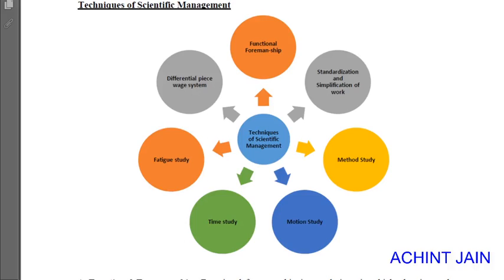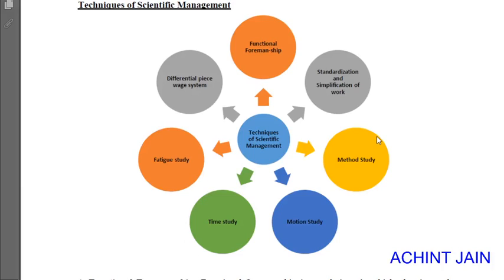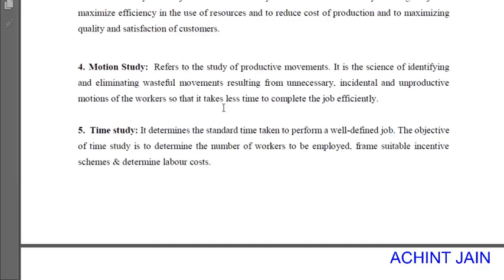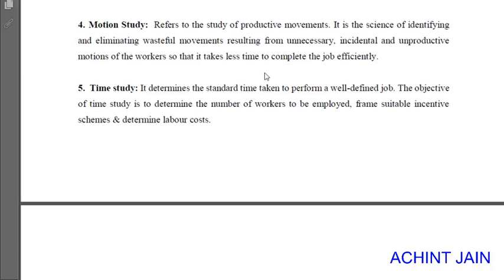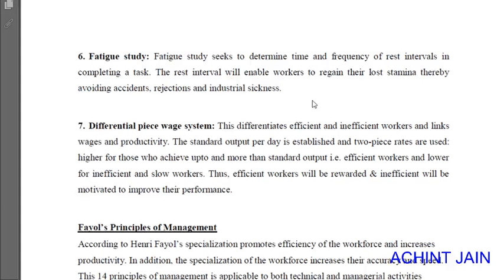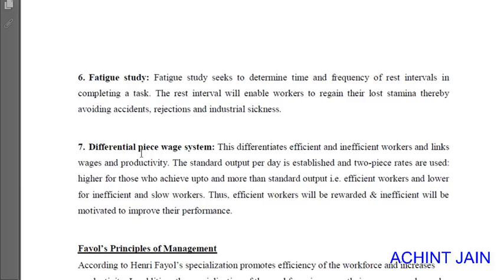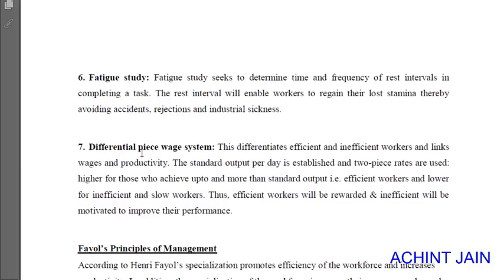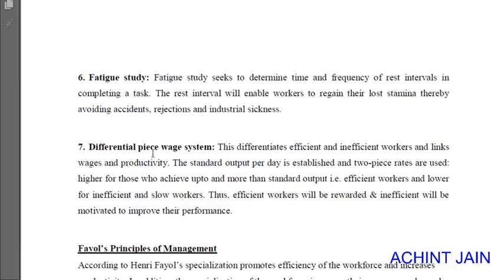Class 12th Techniques Of Scientific Management Part 2 | Achint Jain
Class 12th Techniques Of Scientific Management Part 2